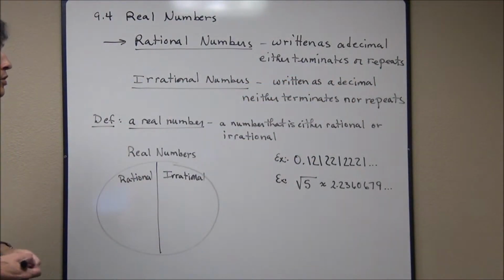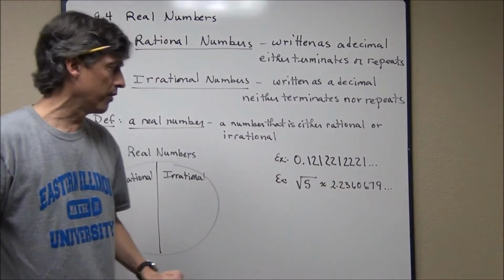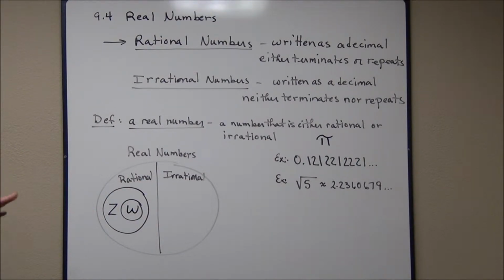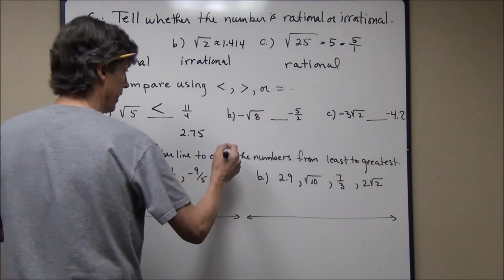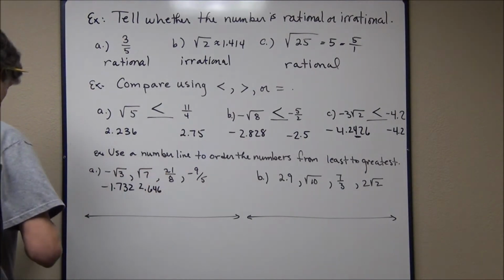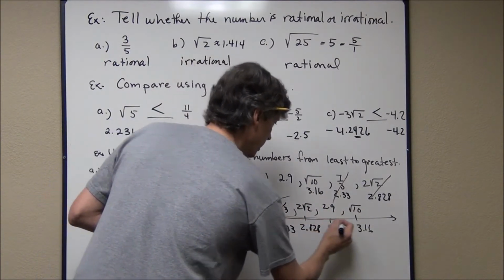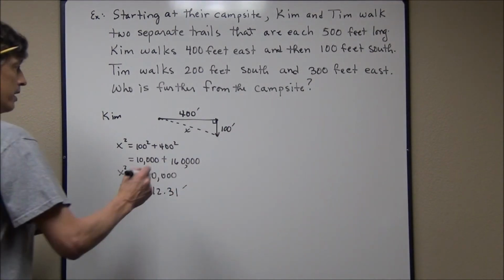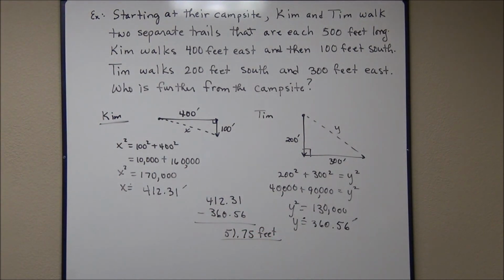Lesson 9 4 Real Numbers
Real Number